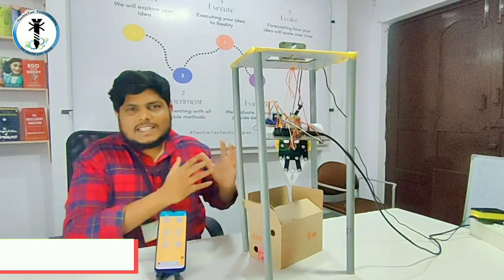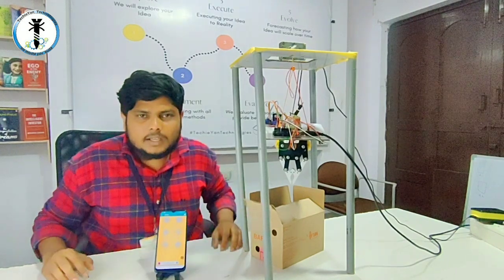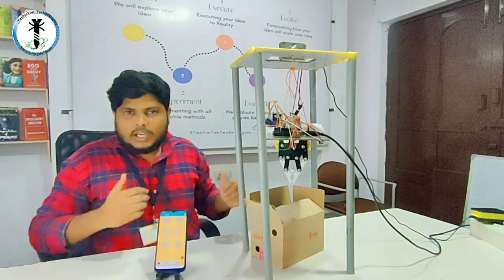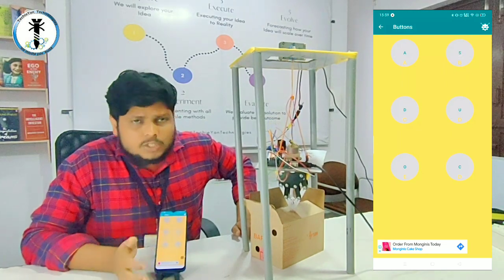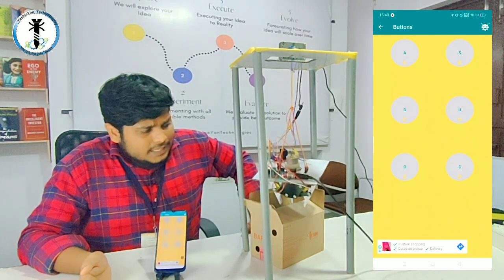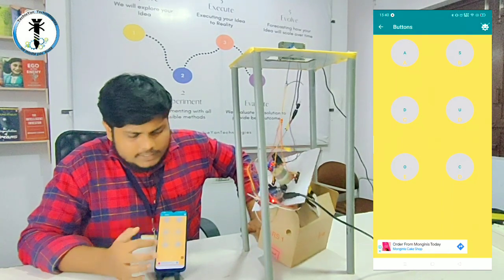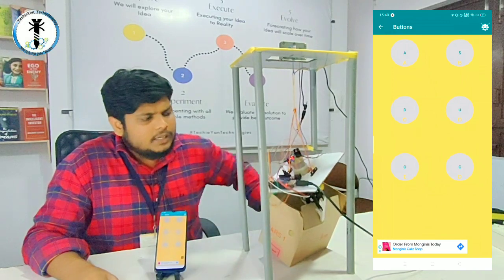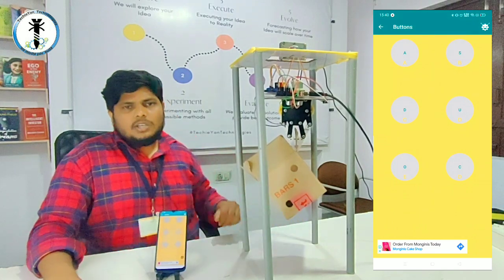Borewell Rescue Robot | Arduino Project | Engineering Project Ideas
Hey Learners!

Here is another interesting project, this is a child rescue system for borewell using Arduino Uno and Bluetooth.

We will be posting about all the trending and latest projects for the students. You can get quiet interesting ideas to research and develop some innovative projects.

Students who would like to get help in their academic projects pursuing their diploma/bachelor's/master's can contact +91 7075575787 or write us at